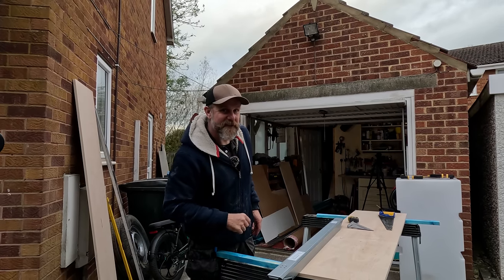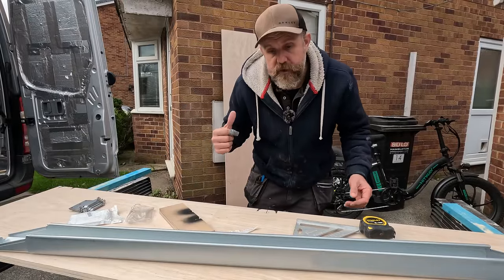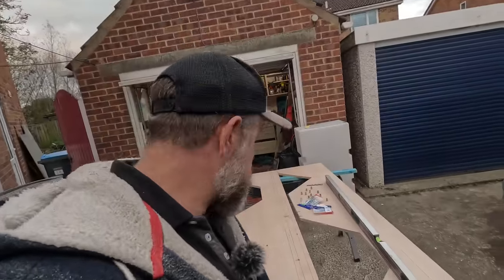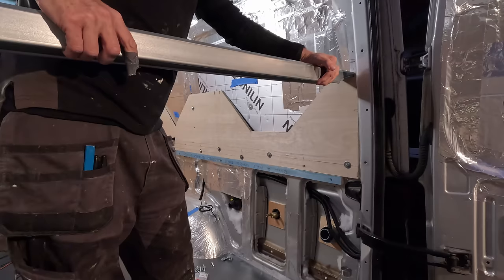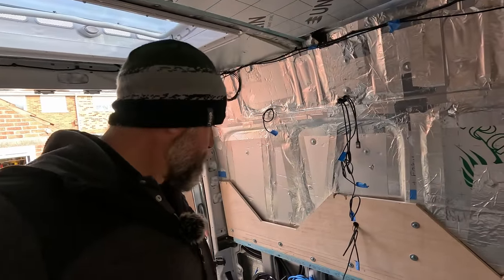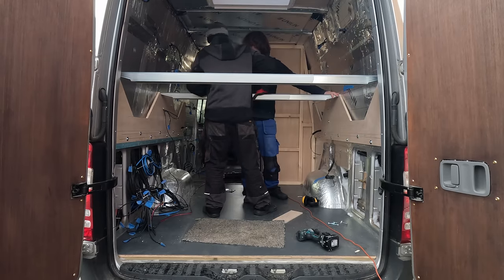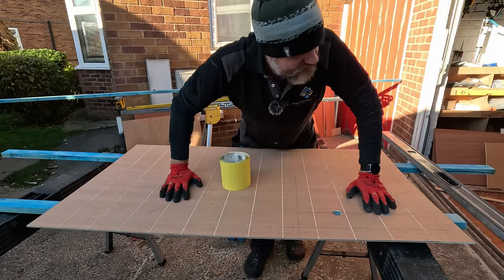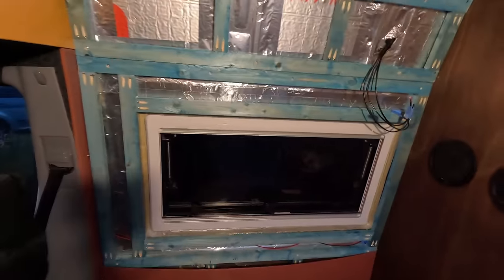Game-Changing Campervan Hack: IKEA Bed Supports in Our Sprinter Build!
This week, we unveil a fantastic campervan hack by using IKEA SKORVA bed beams to create strong, reliable sleeping platforms for Jean and me in our Sprinter van conversion. These budget-friendly supports are super sturdy and easy to install—a perfect solution for vanlifers! After putting them to the test (they hold up brilliantly!), we move on to fitting the thin plywood ceiling.
We also tackle the wall next to Ella’s chair, battening it out and installing a gorgeous salmon-colored ply wall with a sleek dado rail. It’s incredible to see the van transforming into a cozy, functional home on wheels.
If you’re planning a van conversion or just looking for clever DIY hacks, this video is a must-watch.

→ SKORVA bed support beams
→ Rivnut Tool Kit
→ MAKITA Mitre saw
→ DEWALT Mitre saw stand
→ Mitre Bond glue
→ Makita 18v impact driver brushless
→ Makita 18v drill brushless

00:00 New intro
00:40 In this week’s video
01:32 Building the campervan bed side supports
10:21 A few days later, support no 2
15:55 Testing the IKEAbed supports
18:13 Cutting plywood for the ceiling
24:31 The ceiling is in
27:58 Cutting plywood for the side wall
29:26 Installing the plywood wall
30:51 Creating a panel effect
35:02 Installing the blind
36:21 Take a look at the finished wall
37:45 Signing off